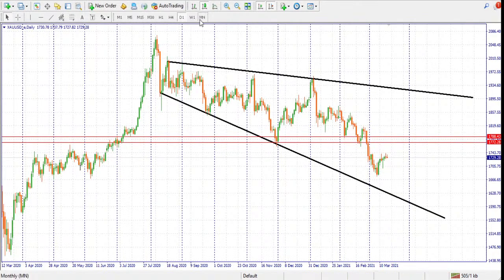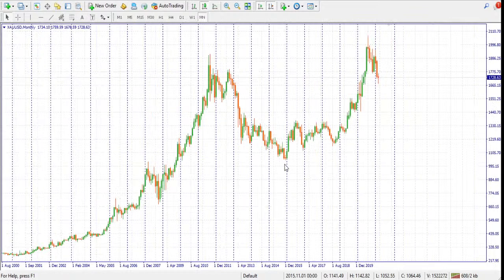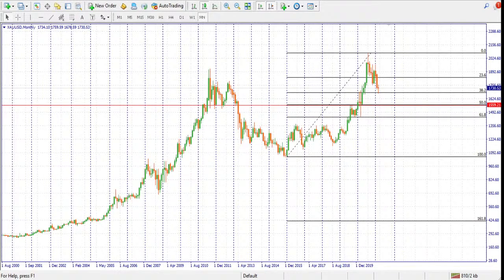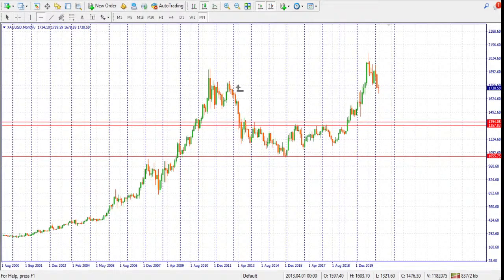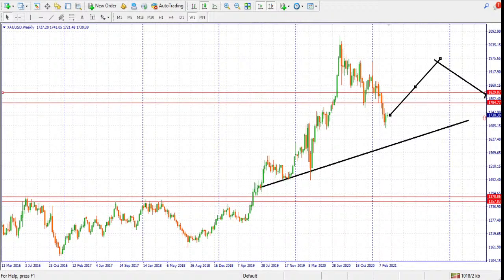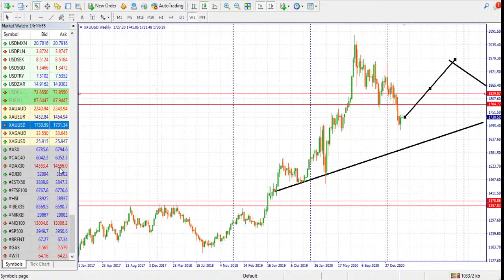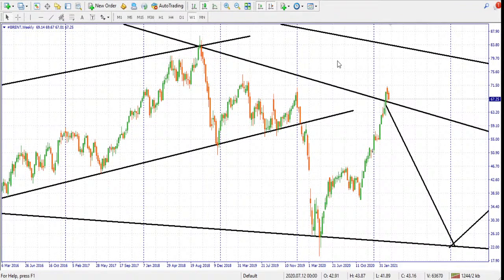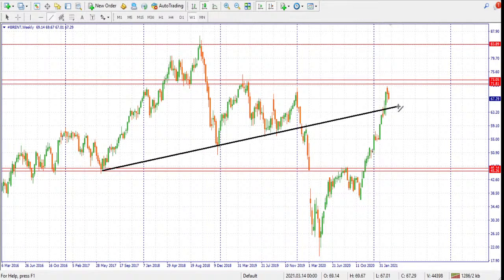Gold / Oil Weekly Outlook